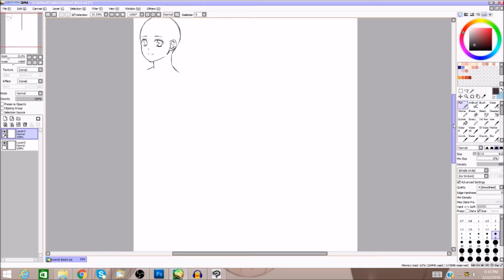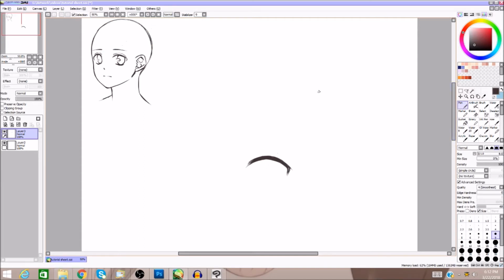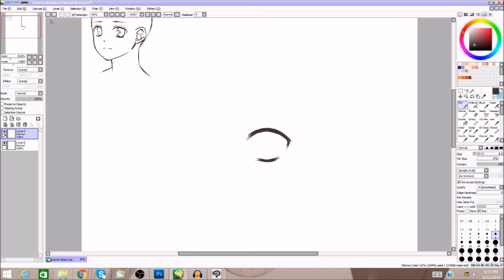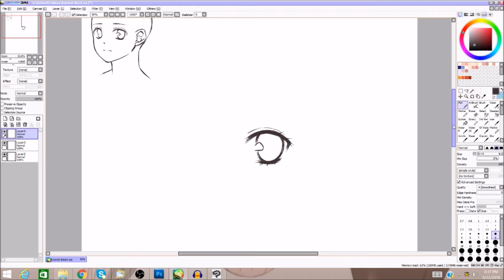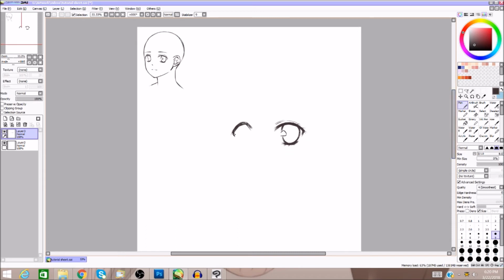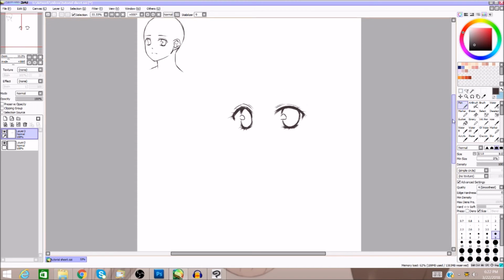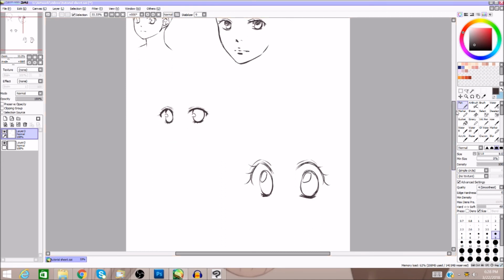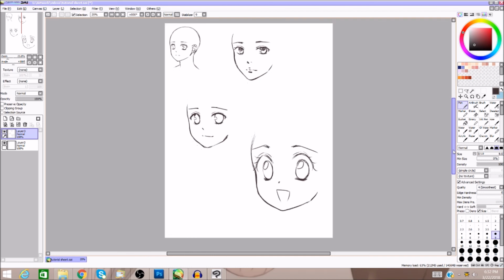How to Draw Anime Eyes - Tutorial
i'm gonna show you how to draw anime eyes and how they relate to the face!